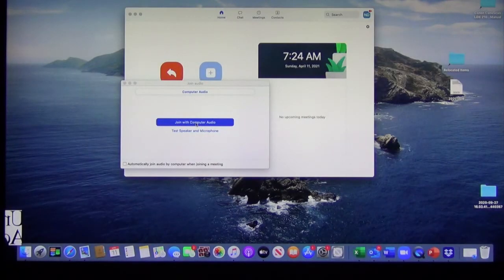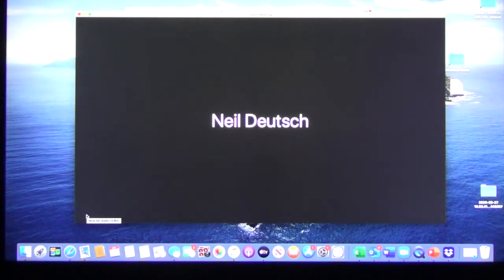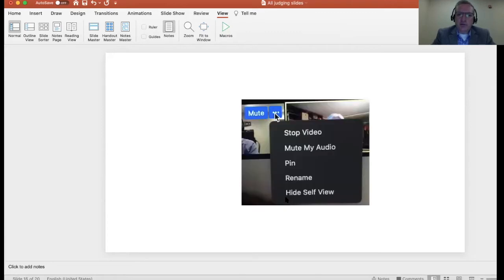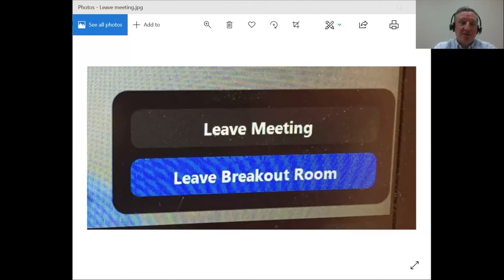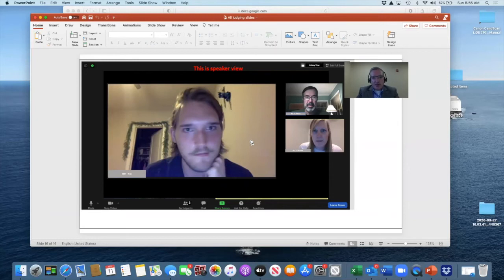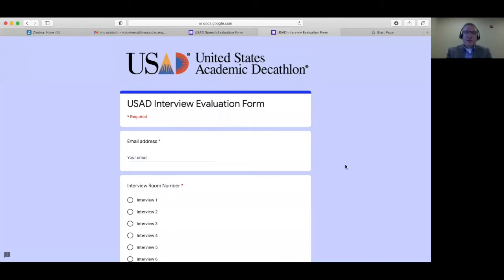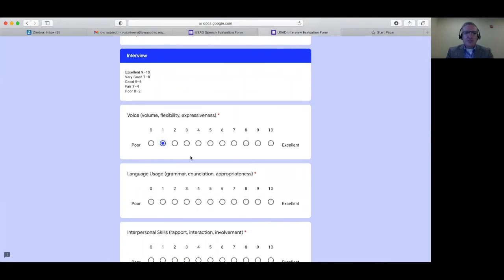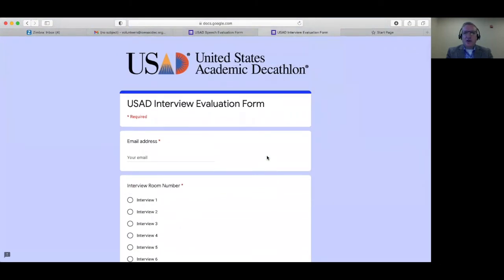USAD Nationals Interview Training